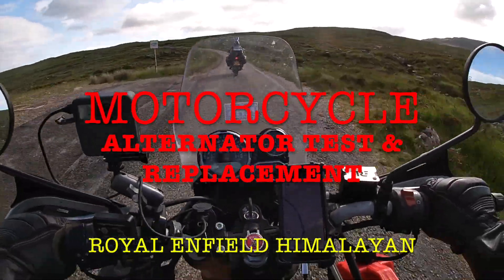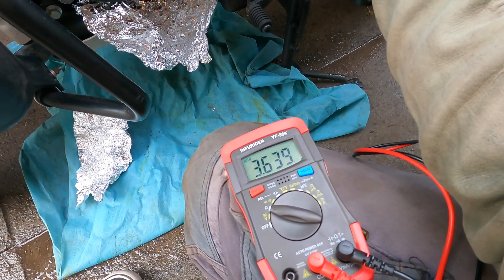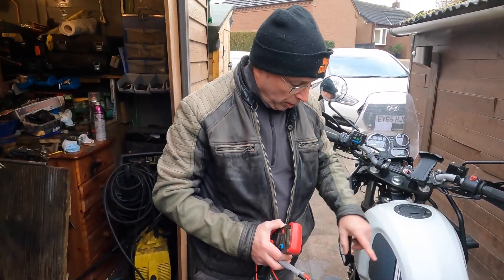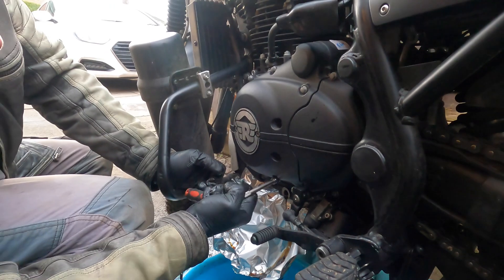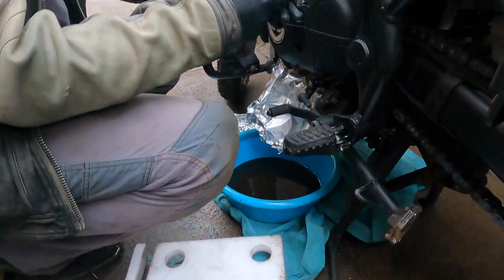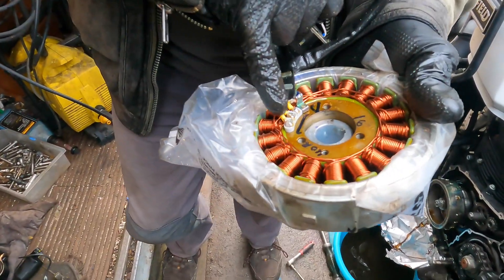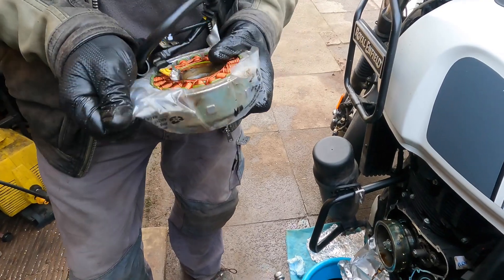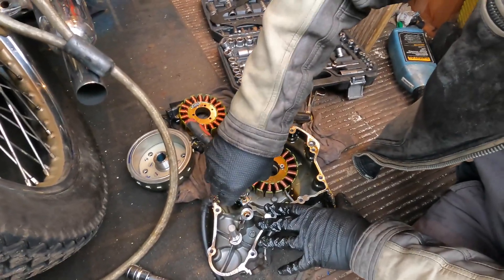Motorcycle Alternator Test & Replacement RE Himalayan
This time we check the alternator on our Royal Enfiels Himalayan which doesnt seem very happy